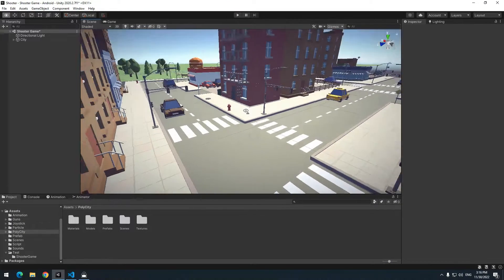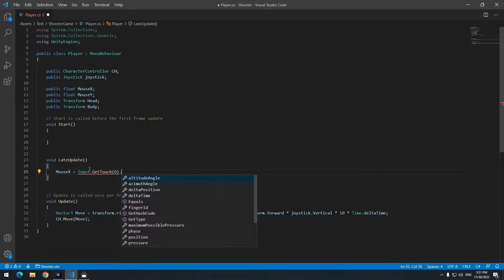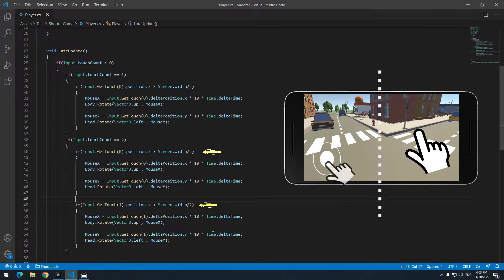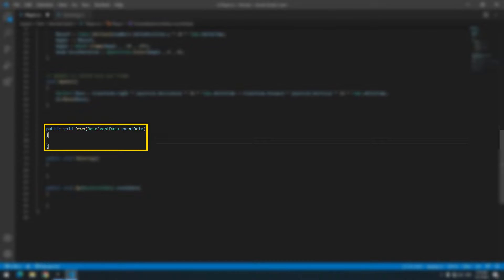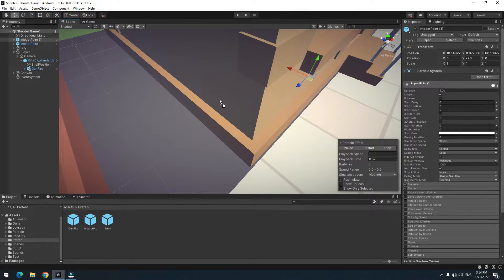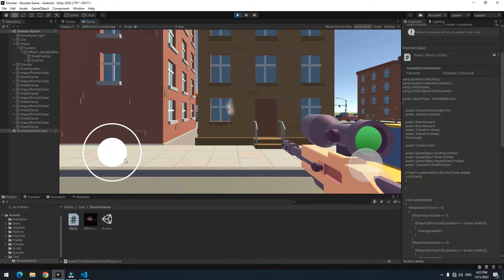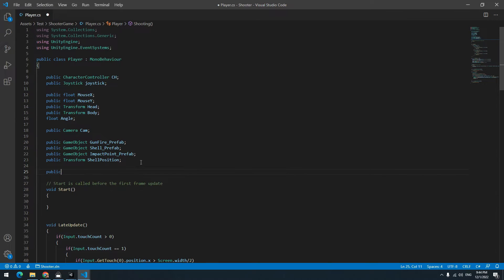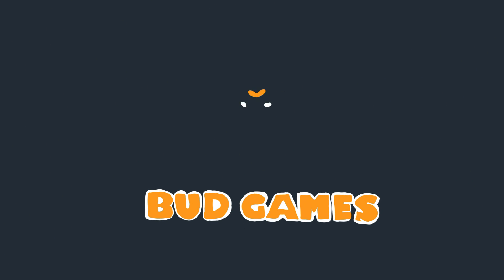How to create 3D Shooting Game for Mobile in Unity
Everyone thinks creating a 3D Shooting Game is so hard, but BudGames proves you they are wrong :D
in this video, you will learn How to create 3D First Person Shooting Game for Mobile in Unity in the easiest and fastest way.

CHAPTERS :
0:00 Character Movement
1:54 Move Camera with Touch
4:52 Limit Camera Movement
5:10 Attach gun to Player
5:49 Shooting in Unity
7:37 add Shooting Particles
9:30 add Shooting animations
10:52 gunshot Sound Effect
11:14 Gravity in character controller
12:49 Shoot at enemy